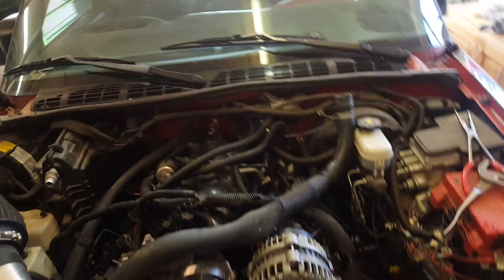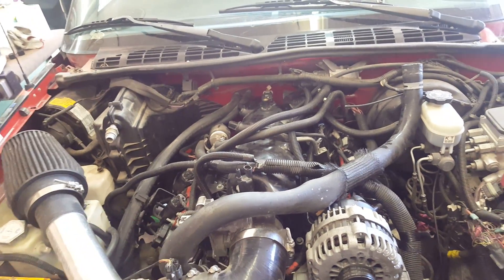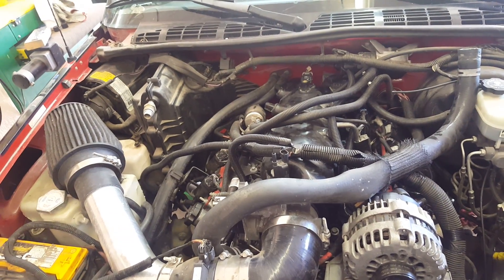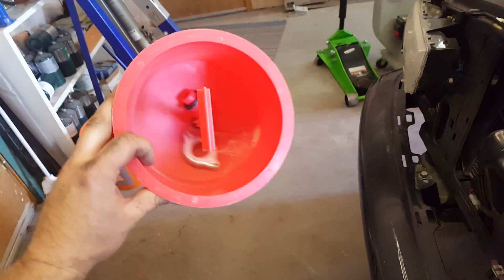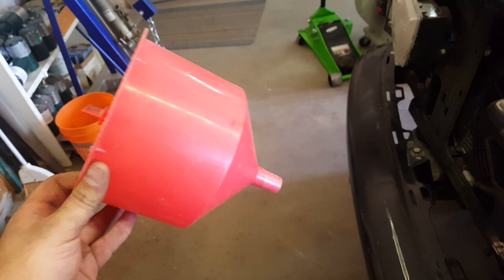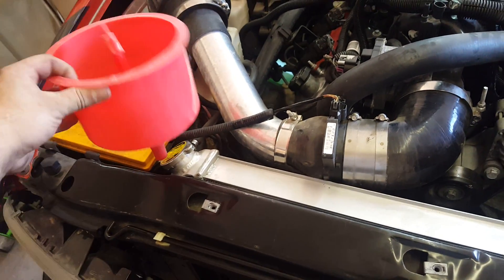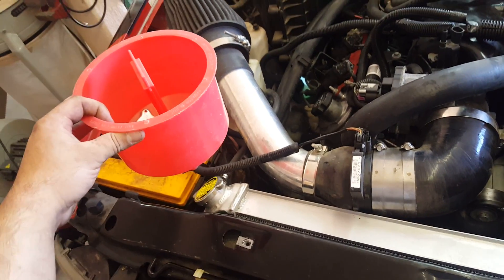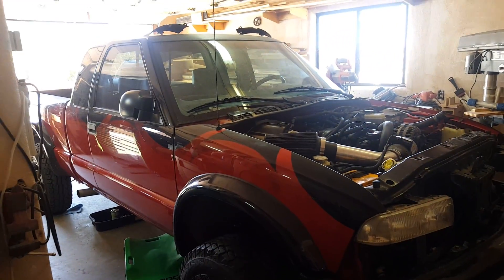Bleeding coolant on ls motors.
How to properly bleed air out of ls style engine coolant system